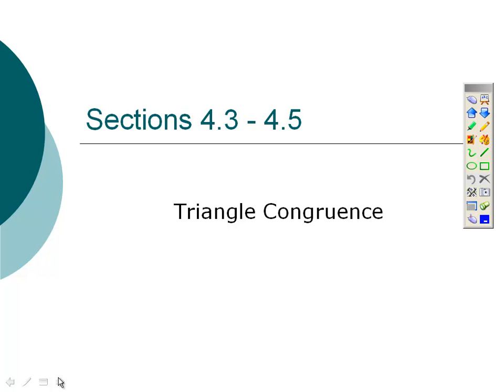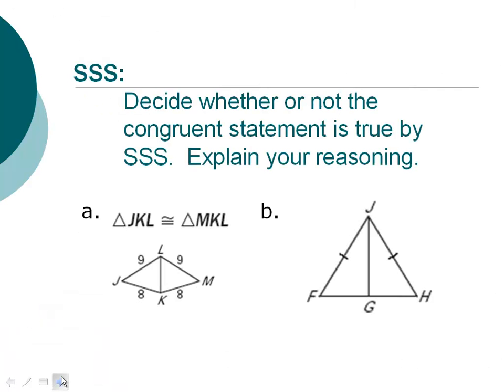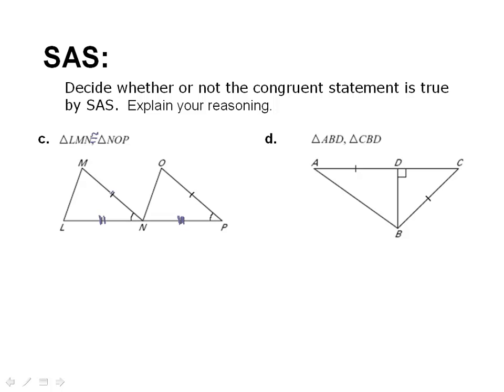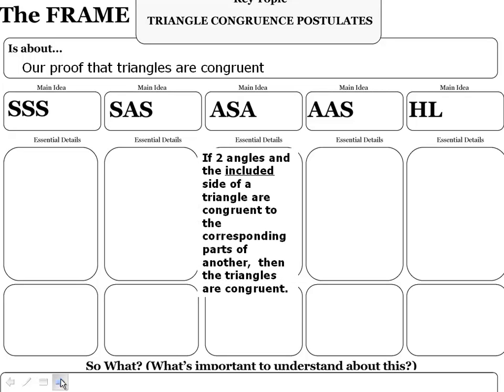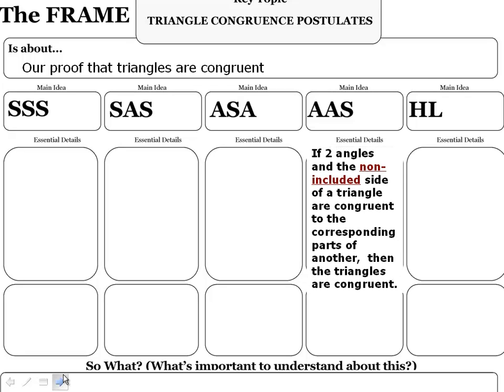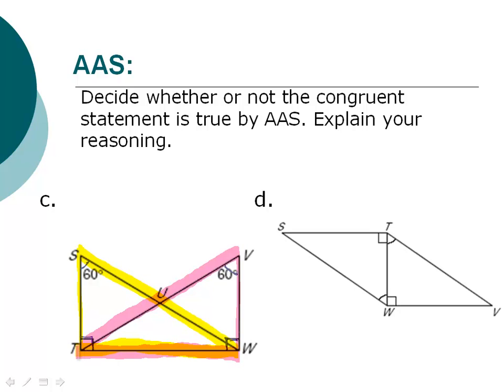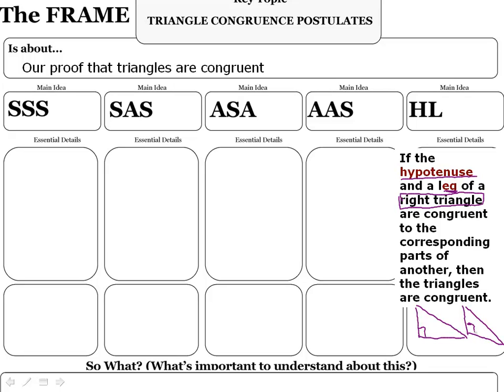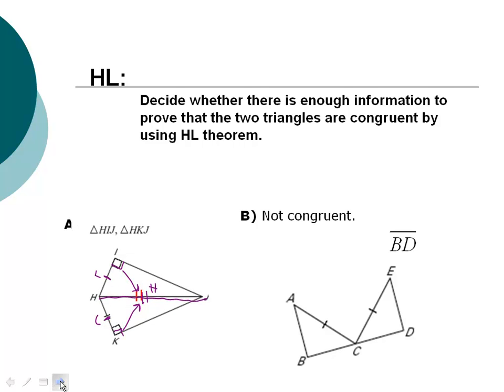4.3-4.5 Trangle Congruence.mp4